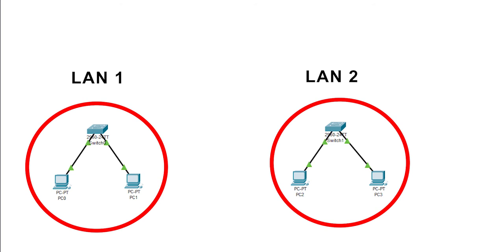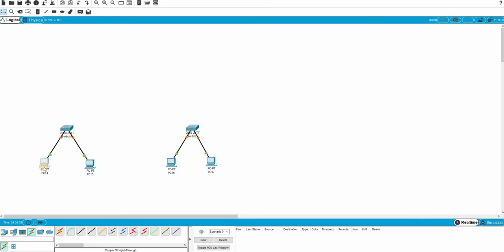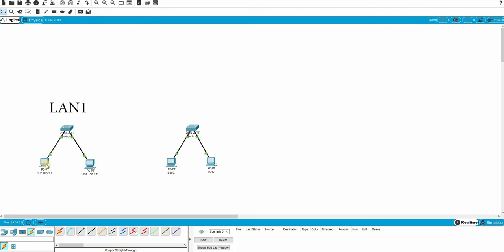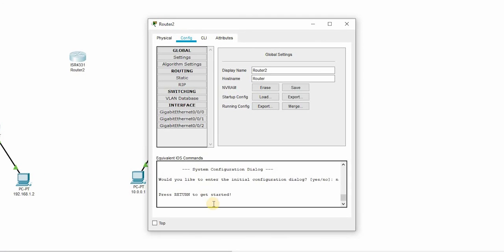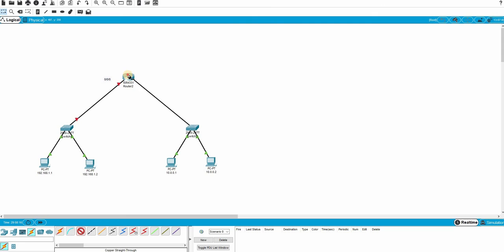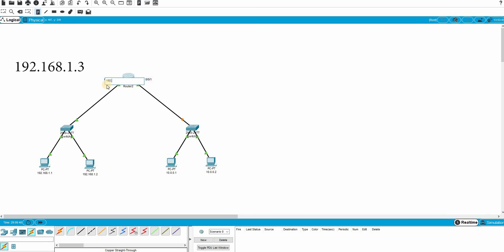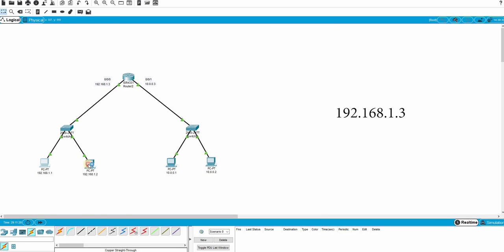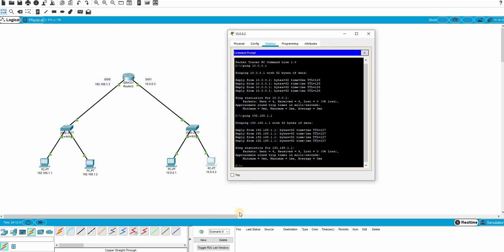3. CMIS 3114 - Connect End Devices through a Router